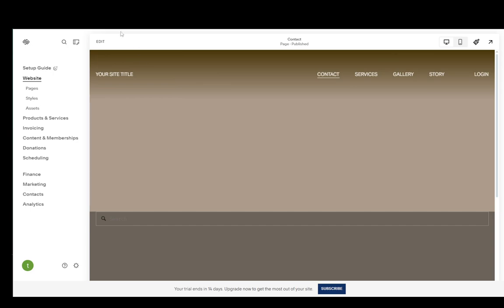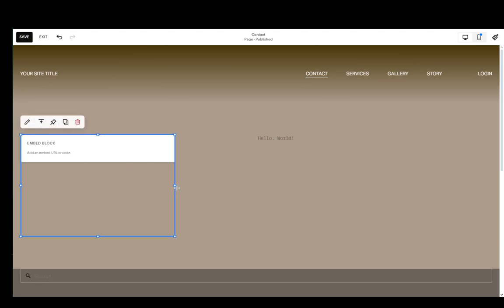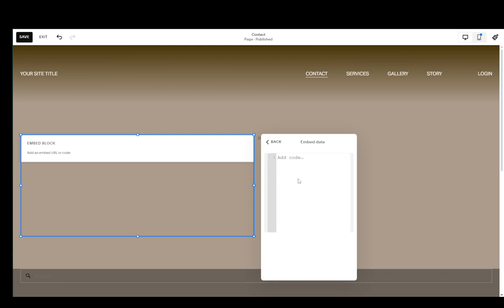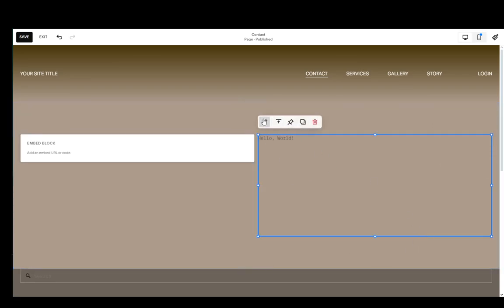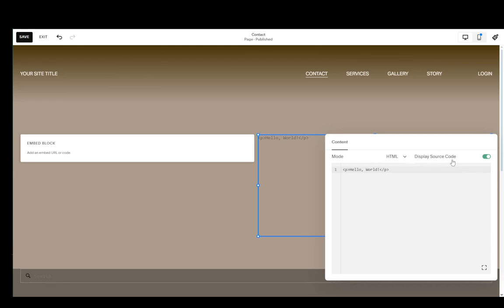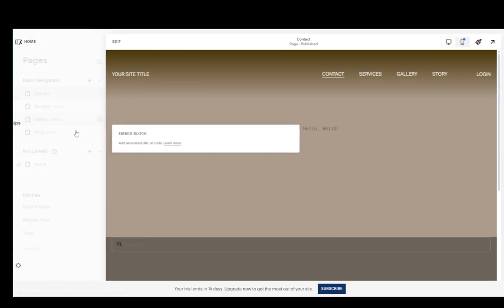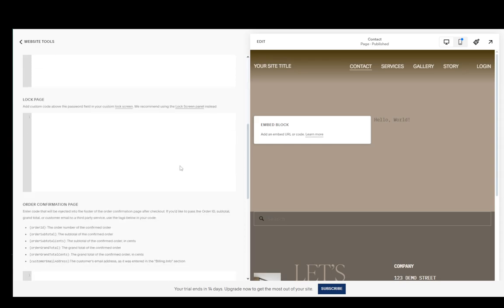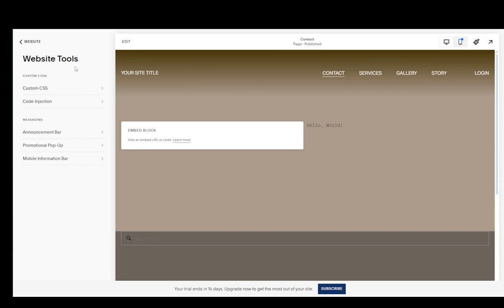How To Code On Squarespace Tutorial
Today we talk about code on squarespace,squarespace tutorial,squarespace custom code,squarespace advice